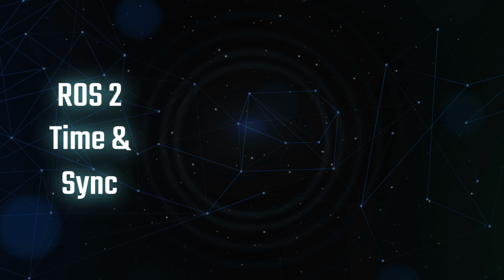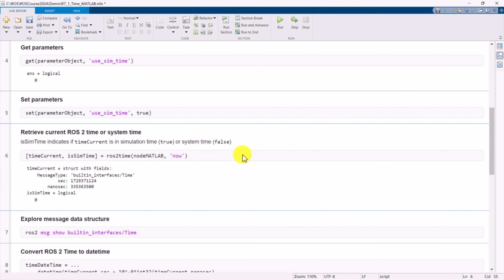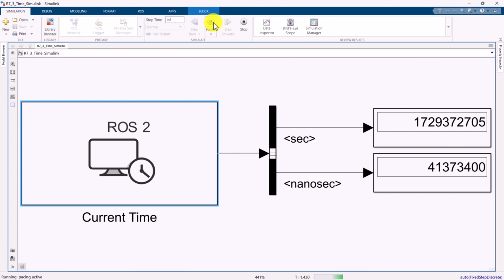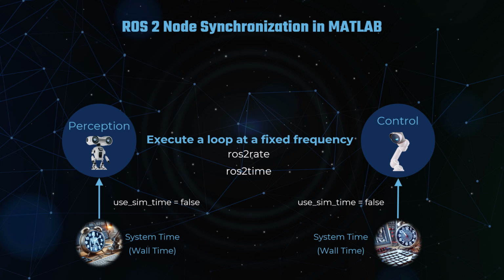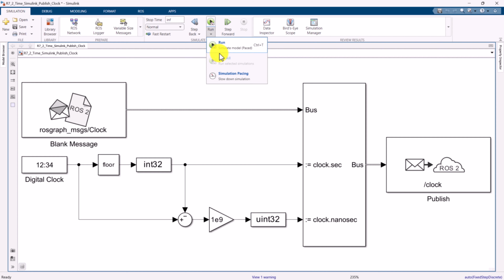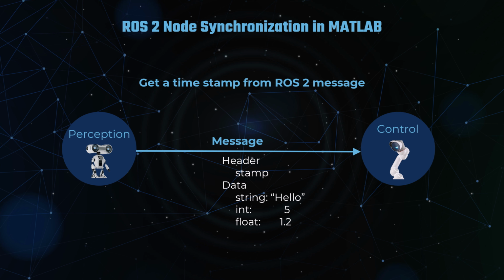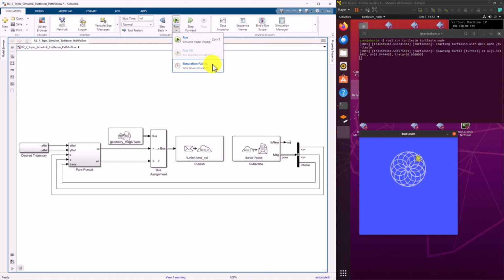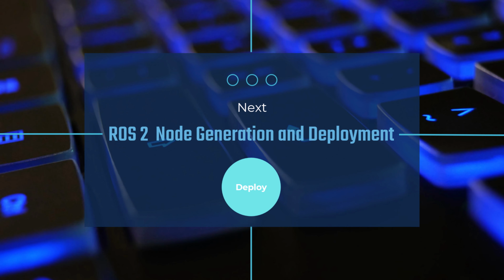9 ROS 2 Time & Synchronization | MATLAB and Simulink Tutorial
In this video, you'll learn how ROS 2 manages time and how to use it effectively in MATLAB & Simulink. We’ll cover:

✅ Understanding ROS 2 Time – Learn about ROS time, system time, and simulated time.
✅ Accessing ROS 2 Time in MATLAB & Simulink – Retrieve and utilize ROS 2 time for simulations and real-world applications.
✅ ROS 2 Node Synchronization in MATLAB & Simulink – Ensure accurate timing and coordination between ROS 2 nodes.

By the end of this tutorial, you'll be able to work with ROS 2 time effectively and synchronize nodes for reliable robotics applications.